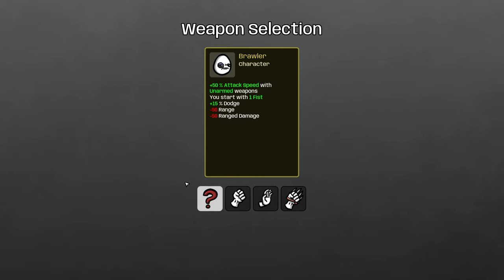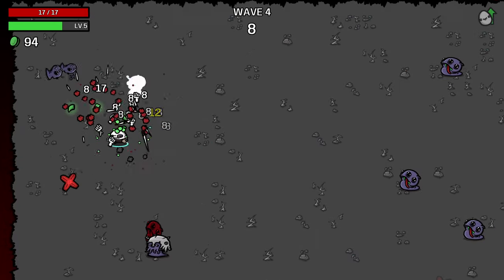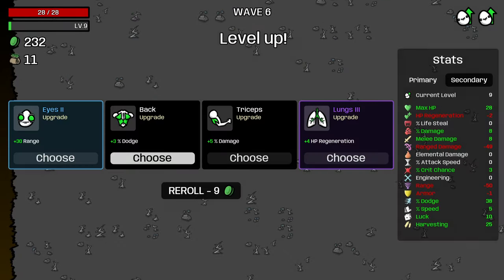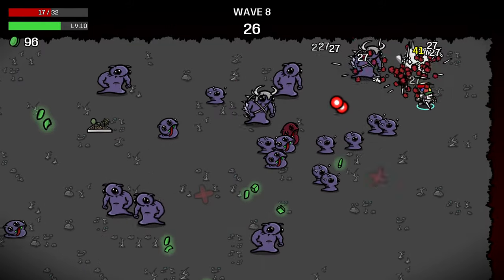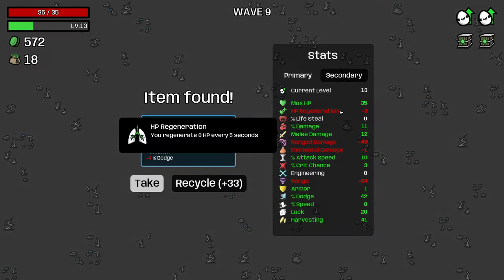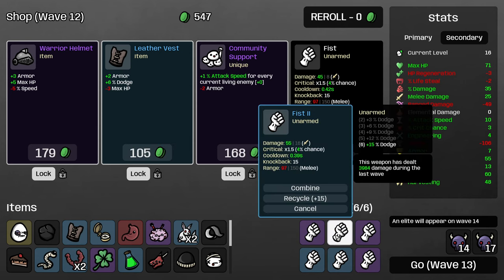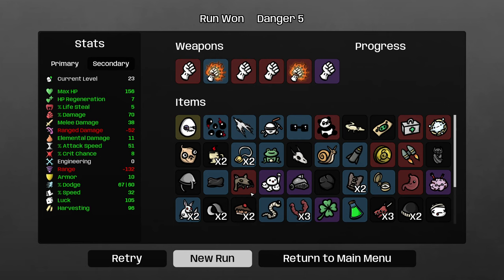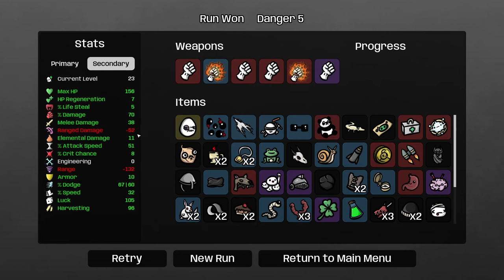Brotato Brawler Danger 5 Guide and Walkthrough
The Brawler must punch and punch we shall.

Detailed class guide and gameplay for Brotato 1.0 on max difficulty, including the unique mechanics, best build, and tips for this class. This run features bad weapons and careful dodging.